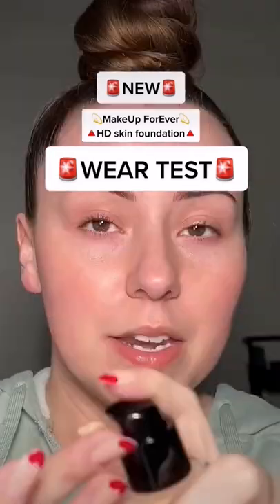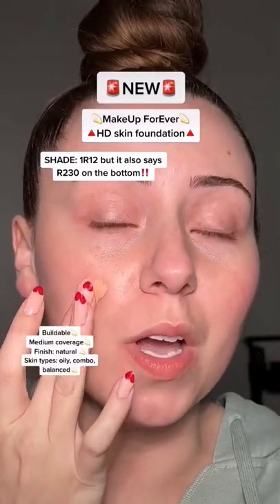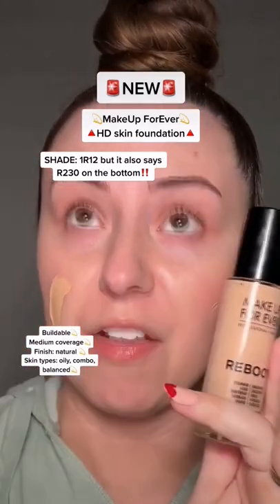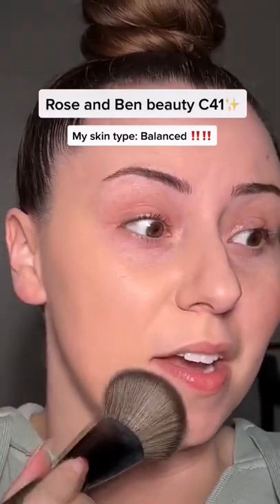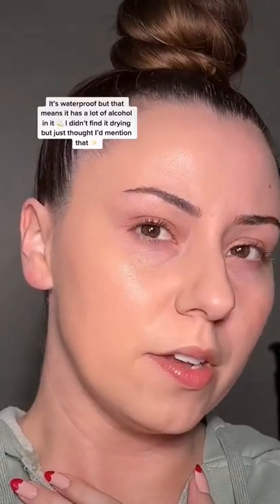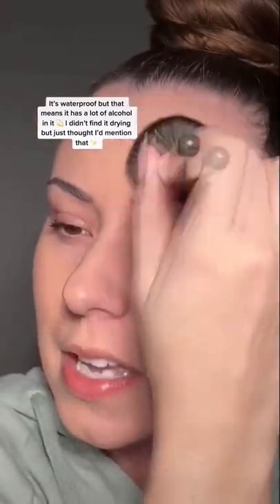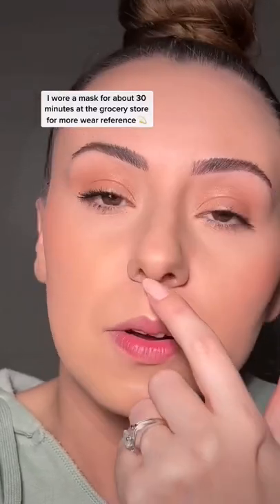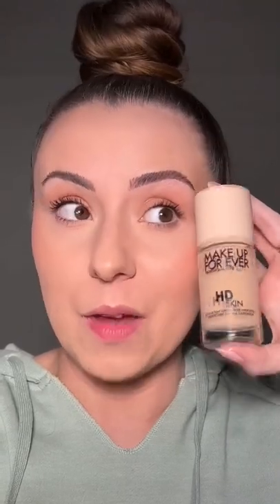Makeup forever HD Skin Wear Test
Did you like the original Make Up For Ever HD Foundation?! 💫💫

@makeupforever HD skin foundation- $43 ✨

1R12 cool ivory 💫

It also says R230 on the box and bottom of bottle ‼️

I wear R230 in reboot ‼️